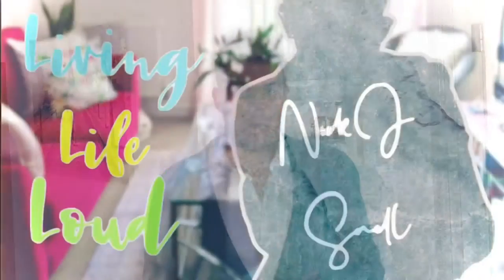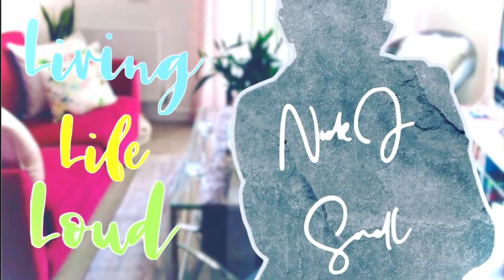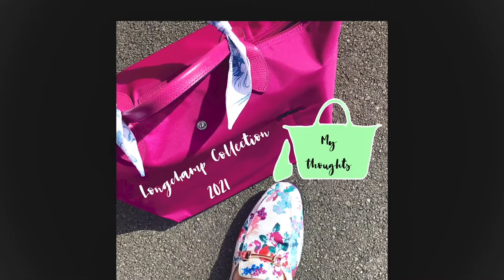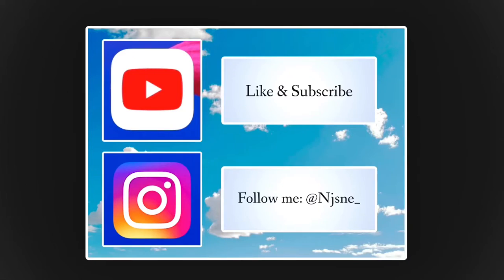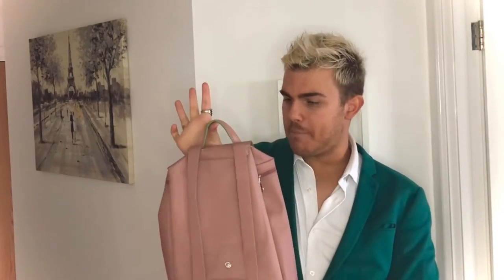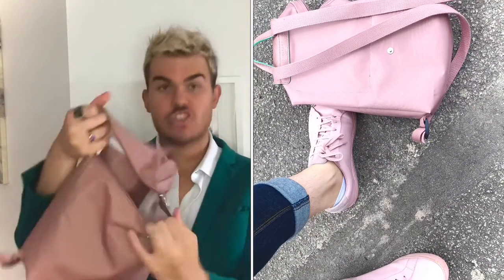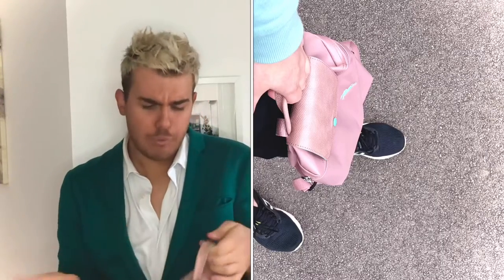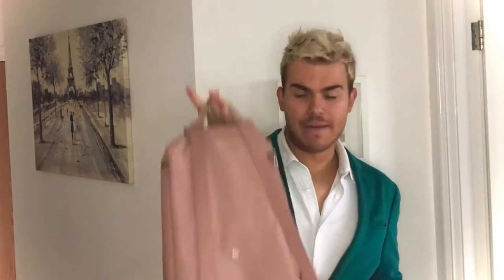Updated & ranked | My entire Longchamp bag collection 😍 | Honest opinions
Hi everyone,

Here it is, my entire Longchamp Paris bag collection video !! I love this brand so much for both the products and also the quality of service. I think I have 14 bags from the brand and will definitely be purchasing more.

This was one of the first videos I did when I started my channel and let’s be honest, it wasn’t the best quality. We have learnt some lessons since then ! I have therefore given it a refresh. you can find the original

I wanted to update the video as I have purchased a number of new bags in recent months, and some of my feelings have also changed for the bags that existed within my collection. Given this, I have ranked them this time … let’s see if my opinions change in time shall we ?

I must caveat, none of these are bad bags, there is one I am far less fond of than all others, however, that is okay and I will continue to use it and gladly do so.

Please also know these are just my opinions. If I have one of the bags you love and I don’t love it as much as you do please please don’t take offence. I have paid for these bags and gone out and bought them myself,  I am just trying to be honest with you regarding how I feel about them.

N

Outfit details:

* Blazer - ASOS
* Shirt - ZARA